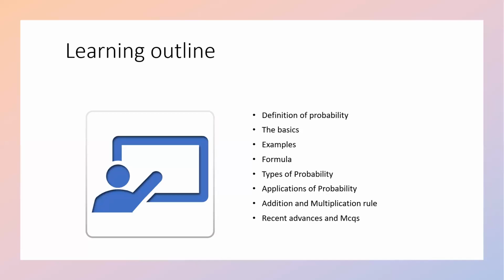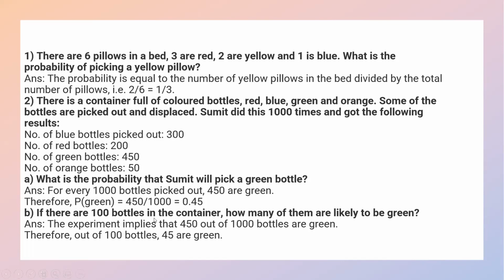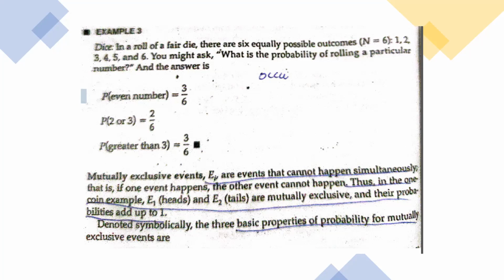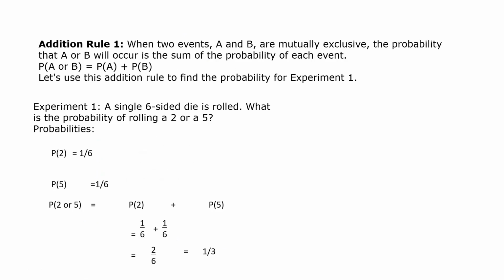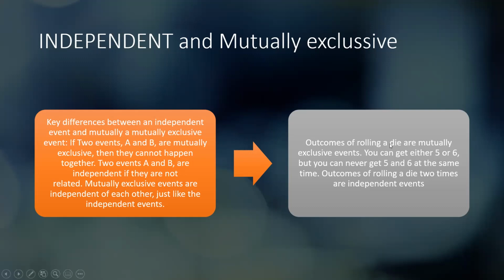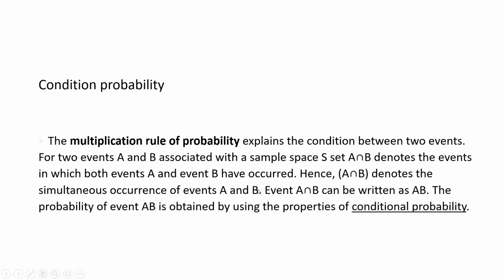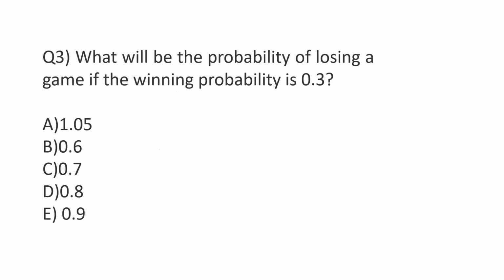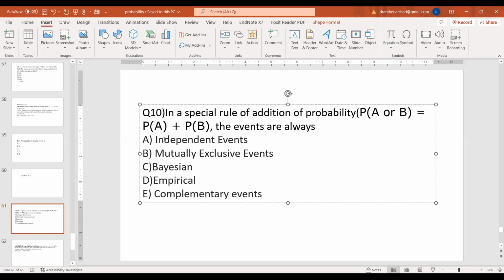Probability/introduction /addition and multiplication rule